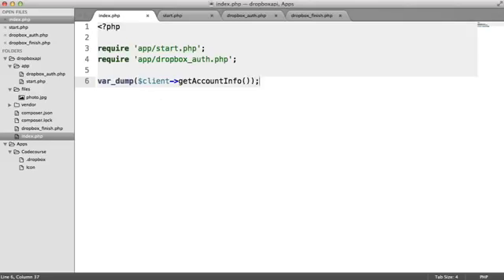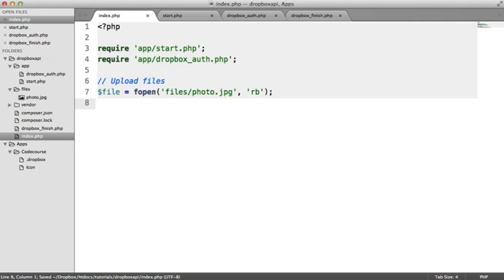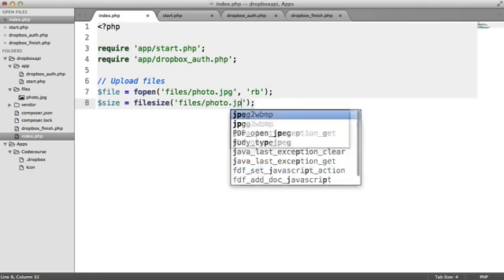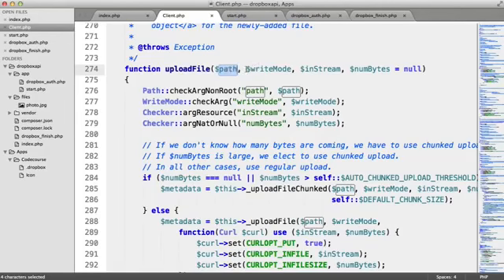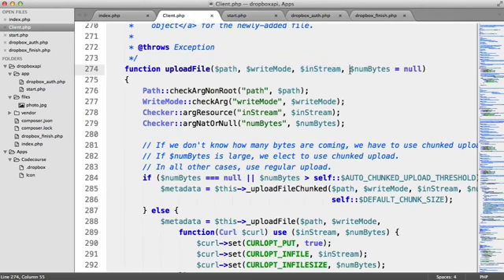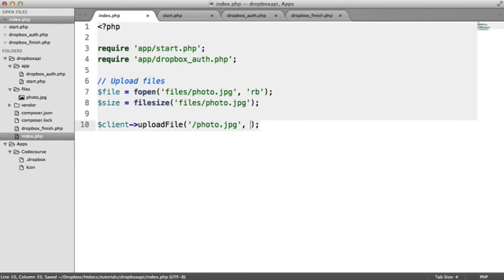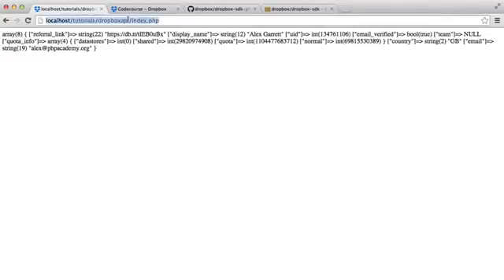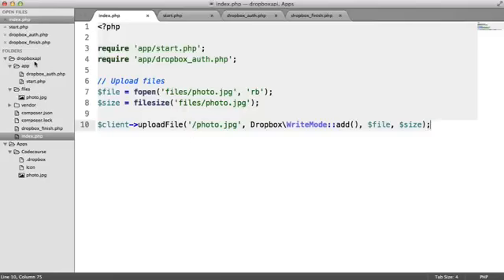Synapseindia php development Dropbox With PHP Uploading Files